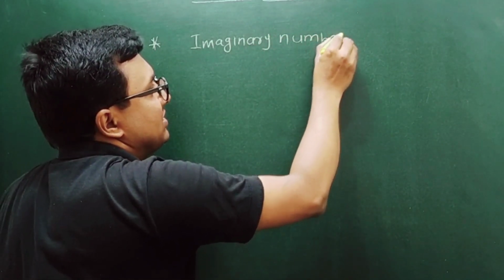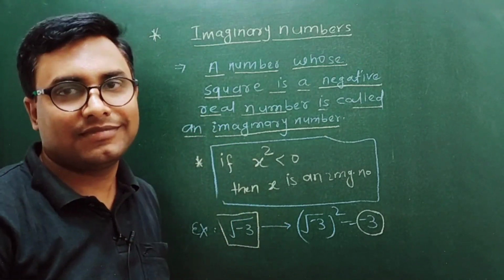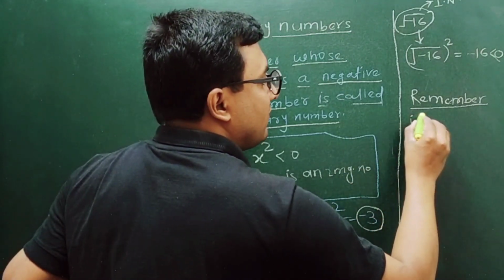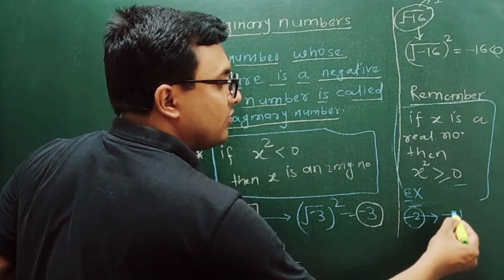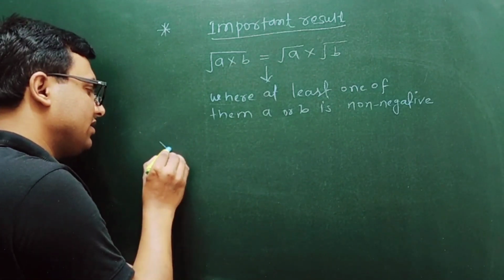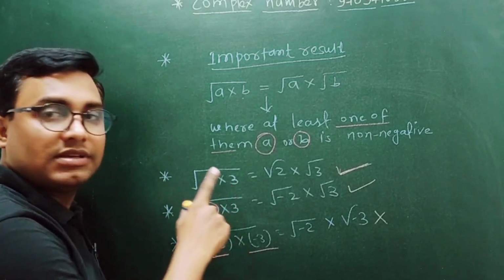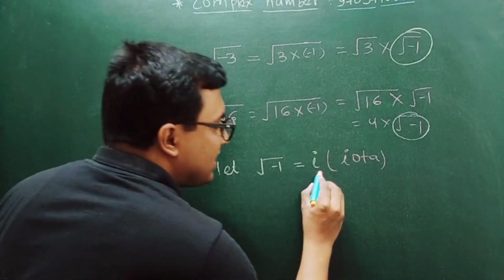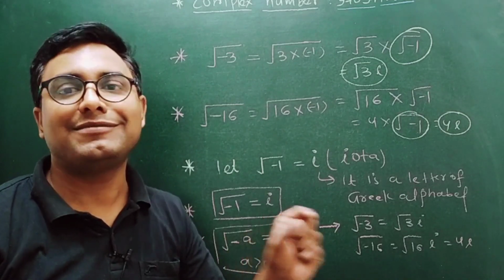Complex Number // complex number class 11// 11th math cbse // imaginary Numbers // iota